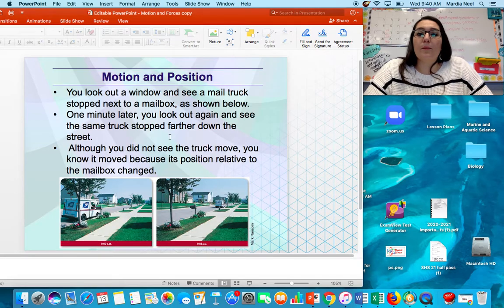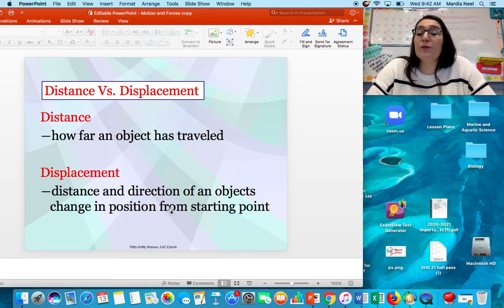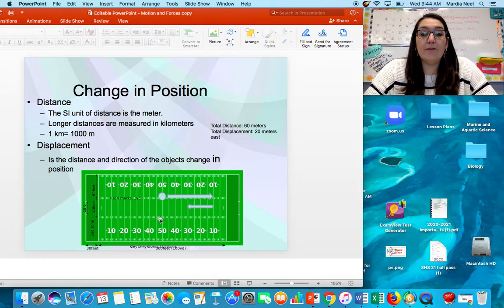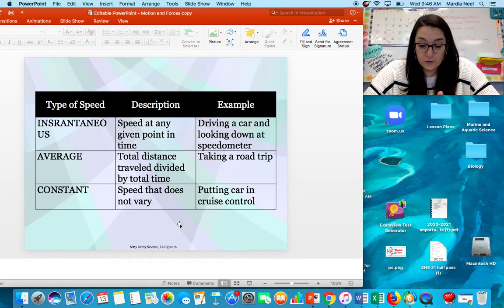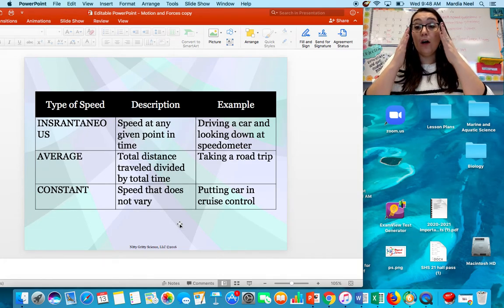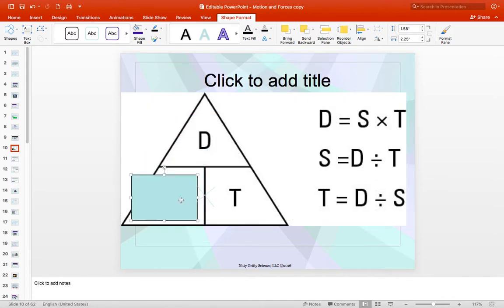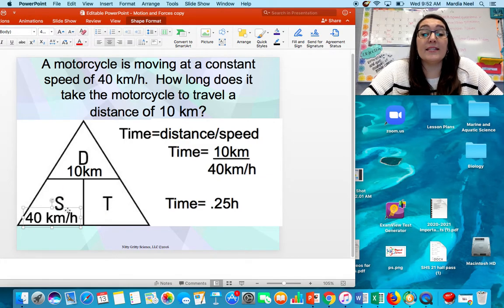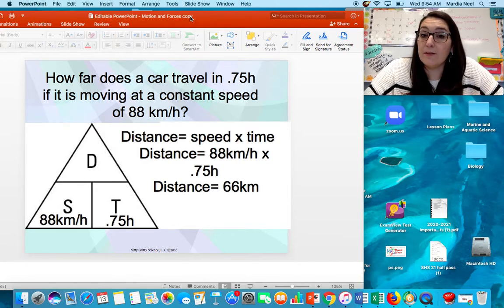Motion (Speed Equation) Lecture